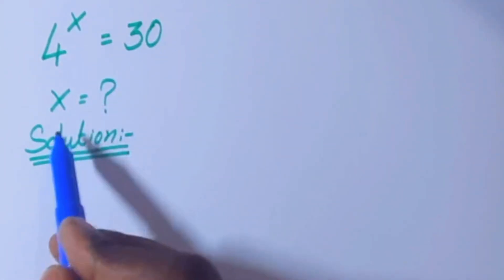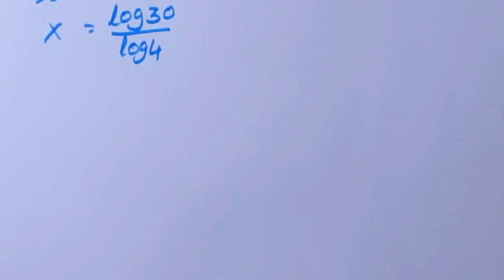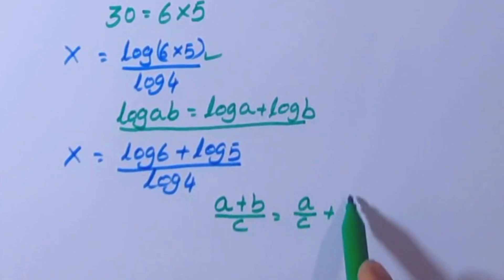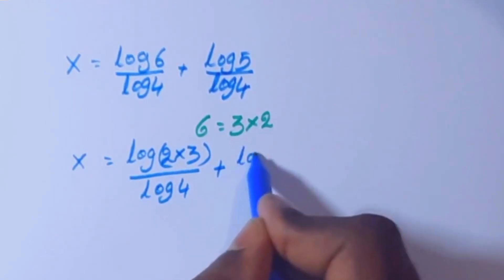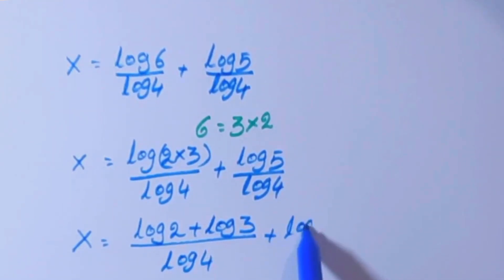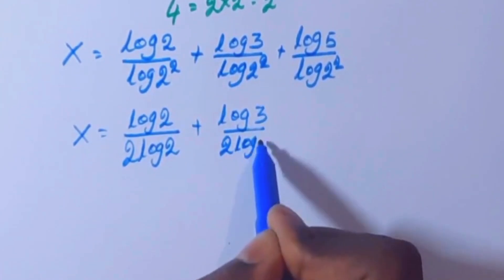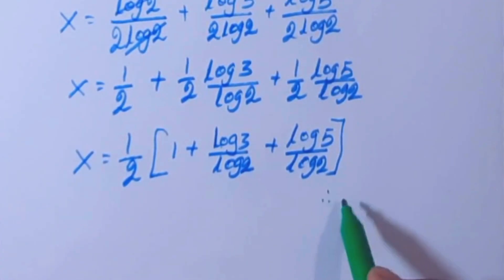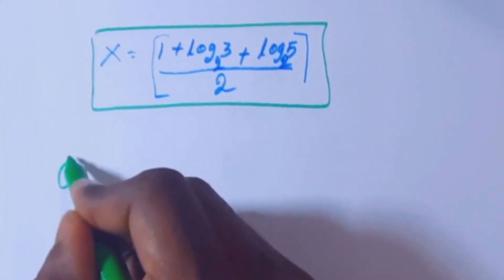🔍 Solving 4^X = 30: Extraneous Solutions in Algebra | Math Olympiad Challenge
solve the algebraic equation 4^X = 30 and uncover the concept of extraneous solutions. This is a typical problem from Math Olympiad that requires a solid understanding of exponential equations and algebraic techniques. Watch as we break down the steps for solving 4^X = 30, and learn how to identify and handle extraneous solutions that might arise in the process
4^X = 30
Extraneous solutions
Math Olympiad
Algebra
Nice Algebra Math Simplification. Math Olympiad
math olympiad
olympiad math
math
maths
algebra
algebra problem
equation
exponential equation
a nice exponential equation
radical equation
a nice radical equation
math tricks
imo
A nice problem.
Problem math.
Nice square root math.
Nice Problem Math
Easy Algebra
Find x
How to solve
Square Root math
Nice exponent math.
Olympiad Math
Exponential equations
Solving exponential equations
Algebra problems
Math Olympiad problem
Logarithms
Algebra tutorial
Solving algebraic equations
Exponential algebra
Math Olympiad prep
Math puzzles
Algebra tricks
Math challenge
Algebraic solutions